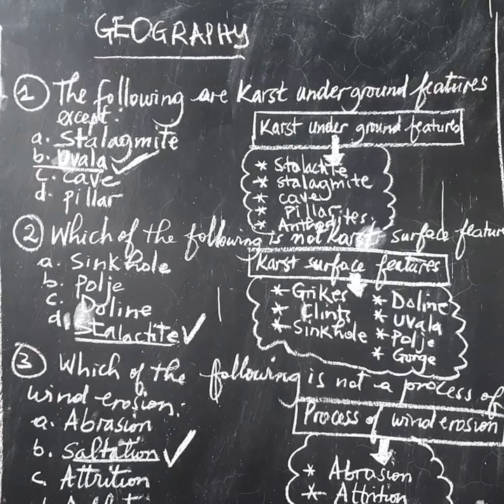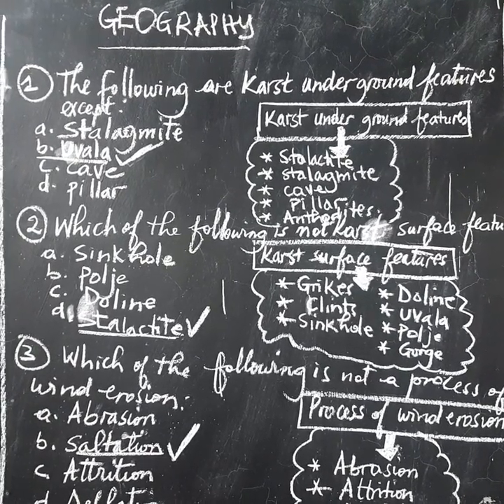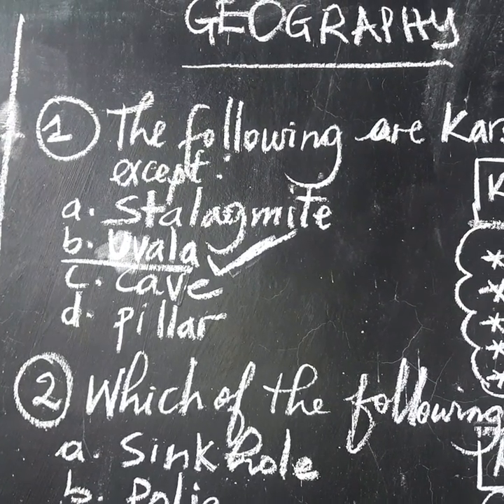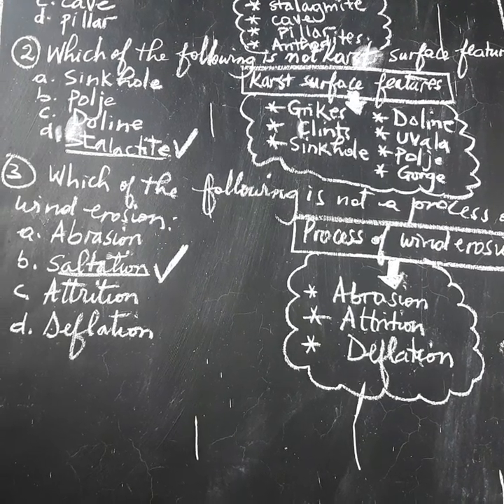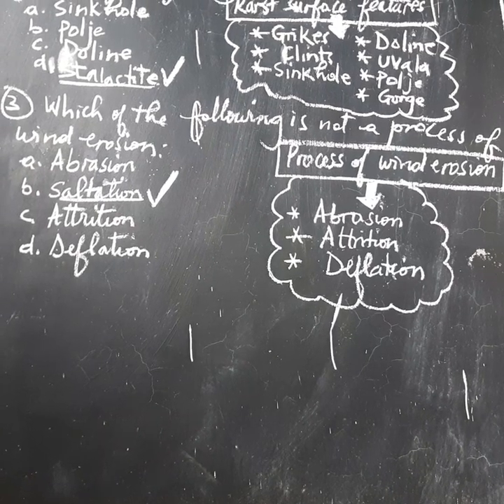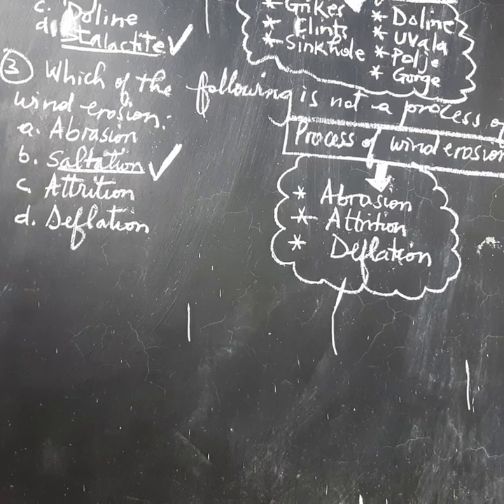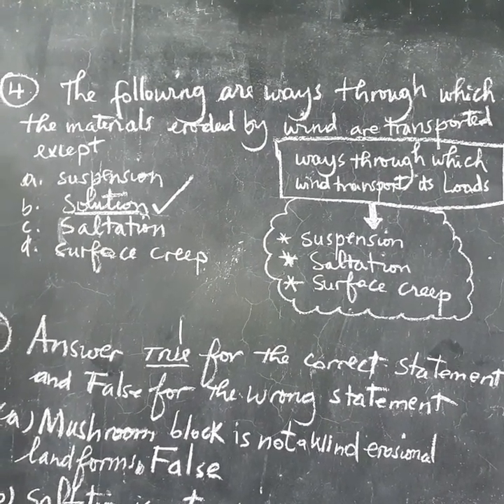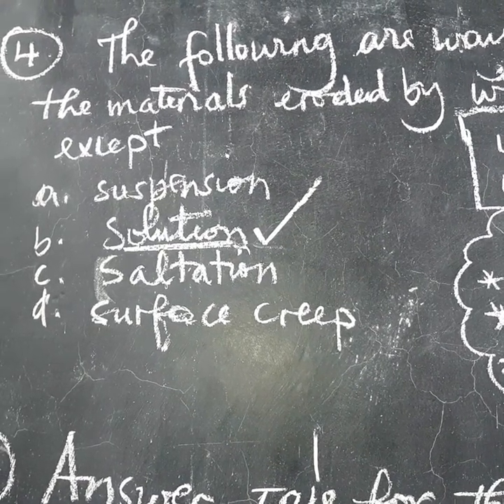GEOGRAPHY: Multiple choice about weathering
processes of wind erosion and transportation